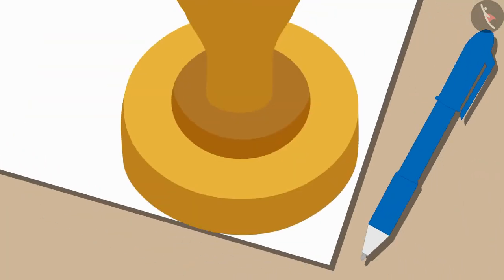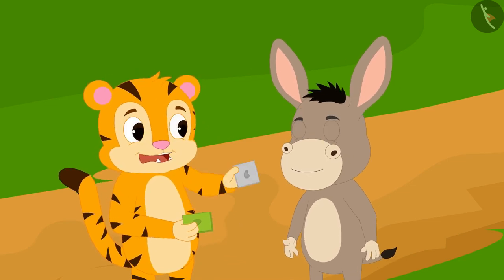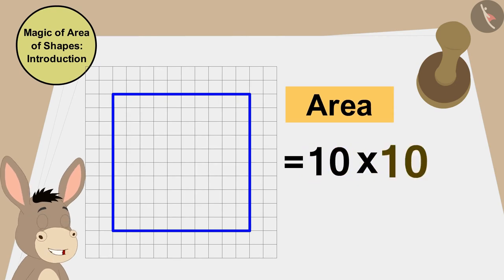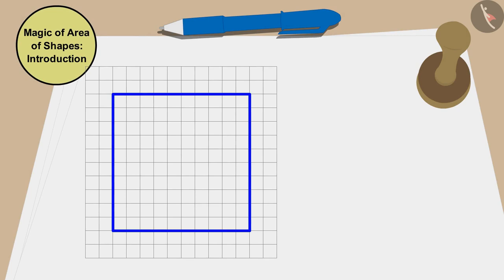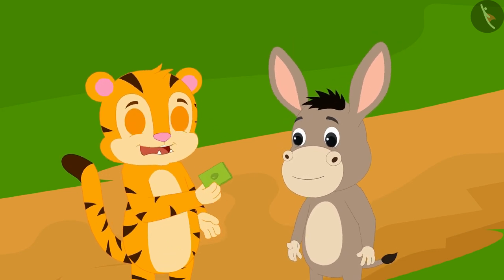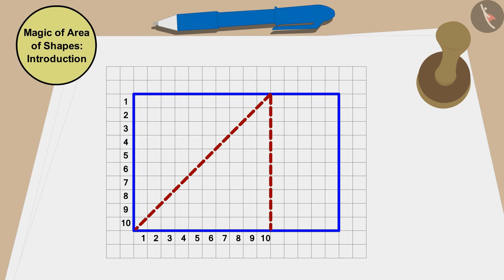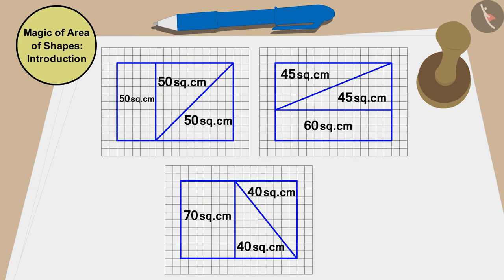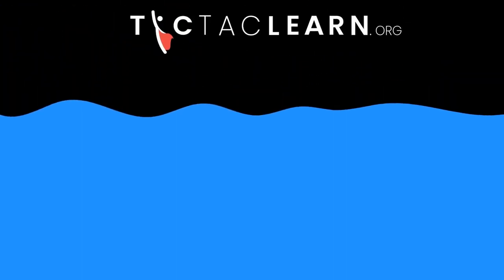Area of shapes: Part- 2 | Part 1/3 | English | Class 5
Area of shapes: Part- 2 | Part 1/3 | English | Class 5 |  | NCERT |

Area of shapes: Part- 2 | Perimeter and area of 2D shapes | Grade 5 | NCERT | How many squares (4)

Welcome to part 1 of Area of shapes: Part- 2. In this video, we will discuss the concept of Area of shapes: Part- 2.